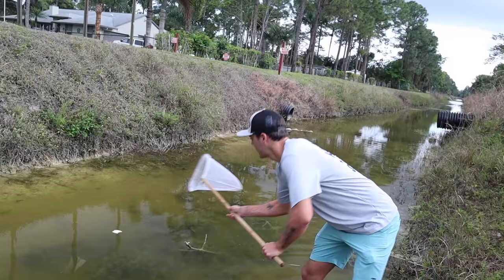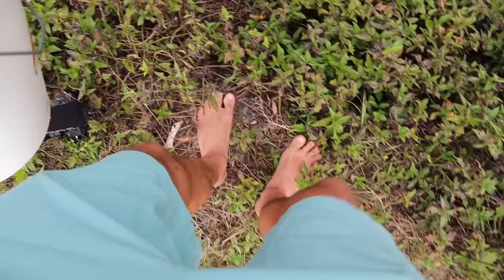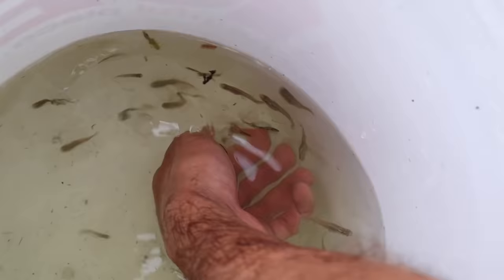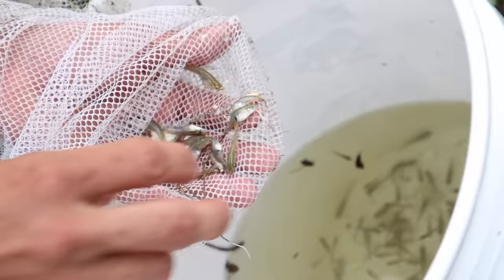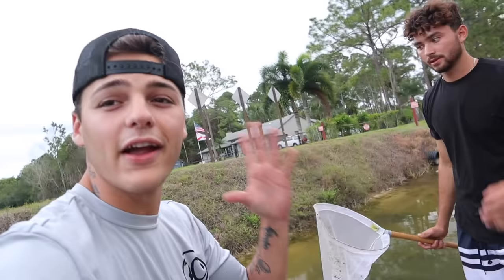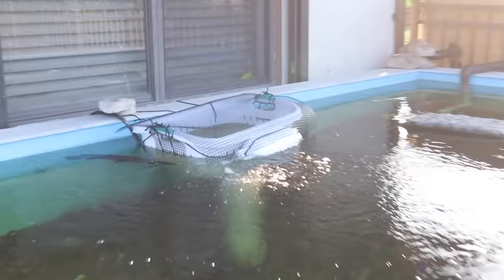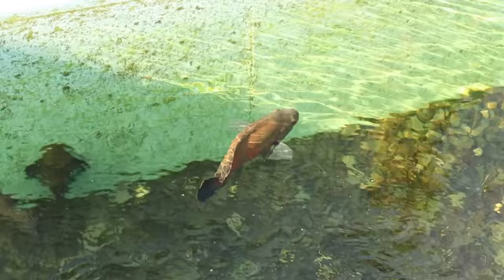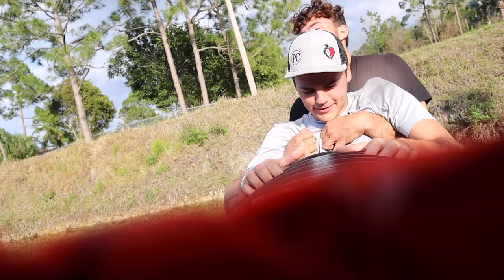STOCKING 4000G POND w/ MOSQUITO MINNOWS!!! (FEEDING)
In today’s video I meet up with Luke to search his canal netting mosquito fish (minnows) to then bring back home to my 4000G backyard pond! It was more of a feeding once my monster fish saw these little things...